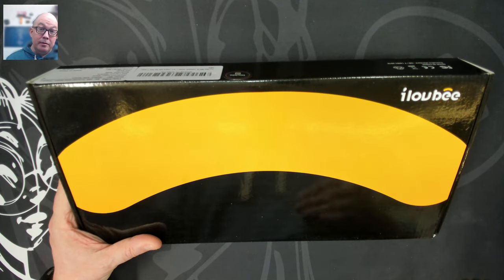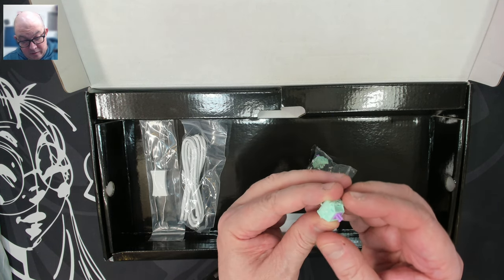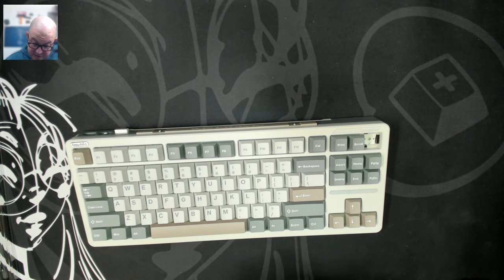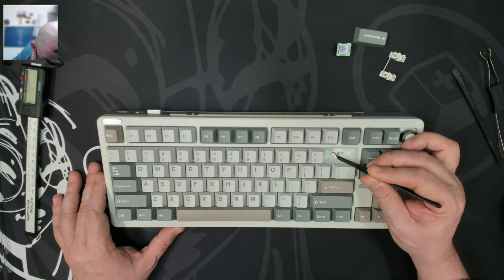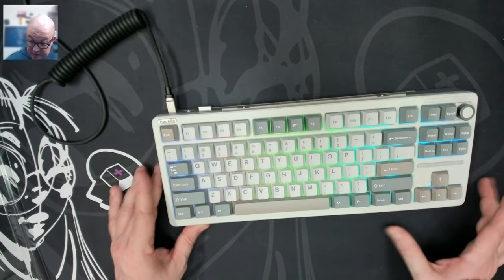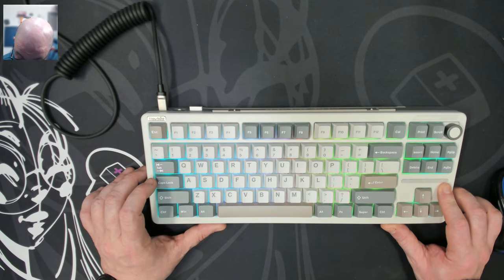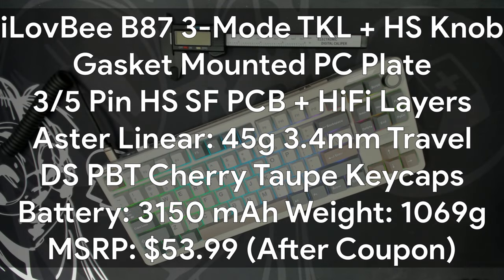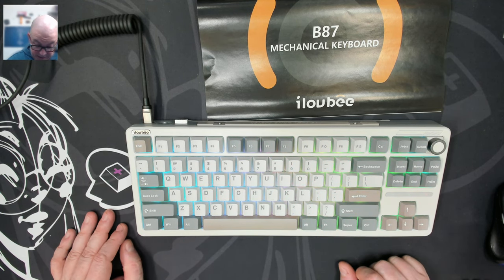iLovBee B87: 3 Mode TKL QMK/VIA + HiFi Review and Sound Test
Chapters:
00:00 Channel Intro
00:05 Video Intro
02:10 What's in the box?
03:35 And here is the iLovBee B87 TKL
04:40 Hot swap knob?
05:30 Checking the thickness of the keycaps
06:05 Checking the plate mounted stabilizers
08:00 Preview of the stock sound profile
13:35 Just the Specs
15:05 Closing Thoughts
18:00 Sound Test